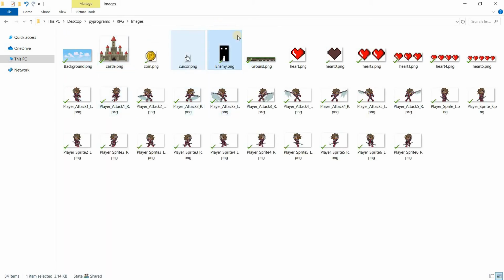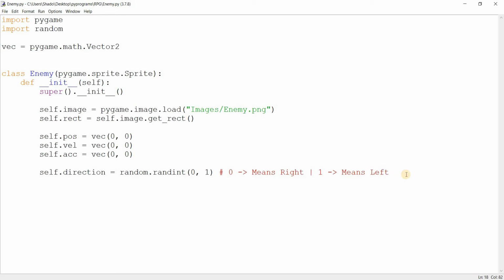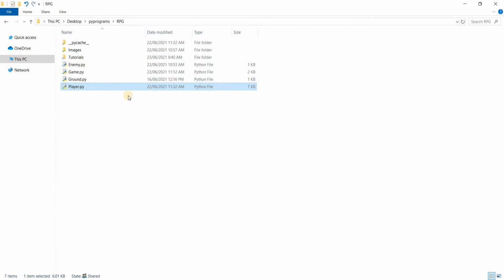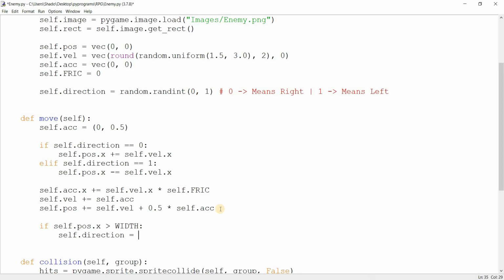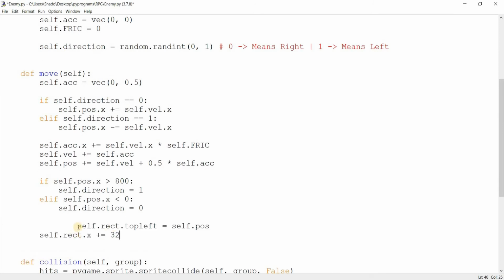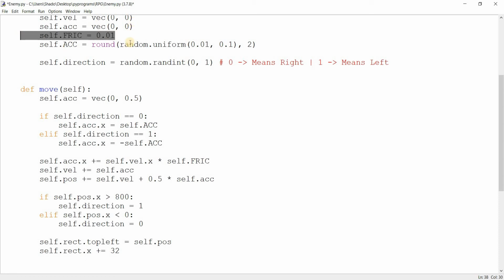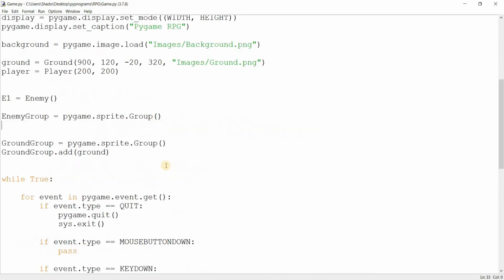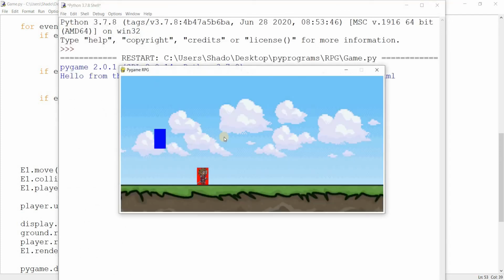[Pygame] Creating an RPG Game: Part 6 (Creating an Enemy)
In this Video of our Pygame RPG Series, we will be adding in an Enemy for our Player to combat.